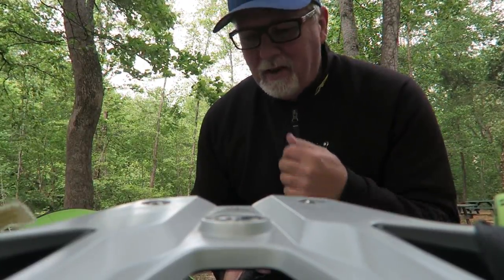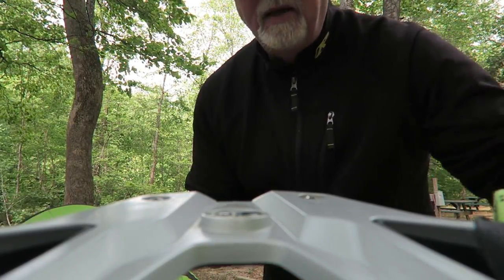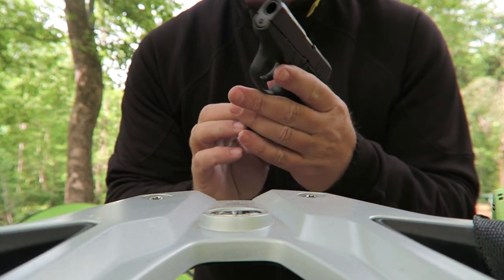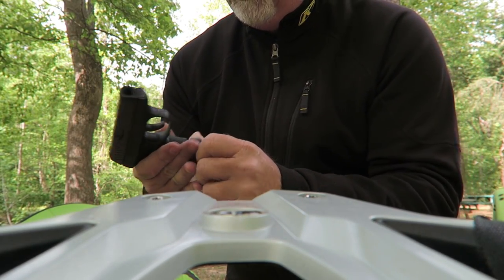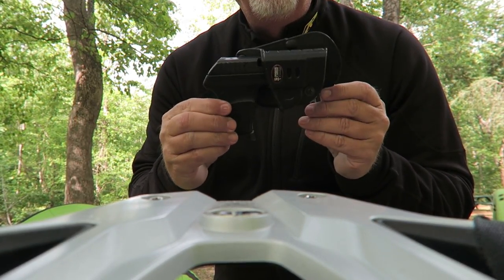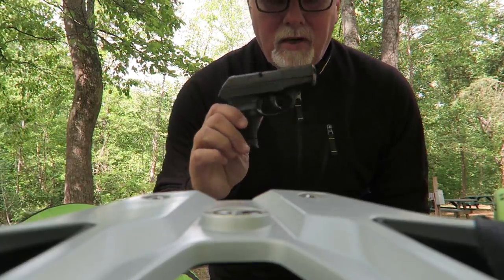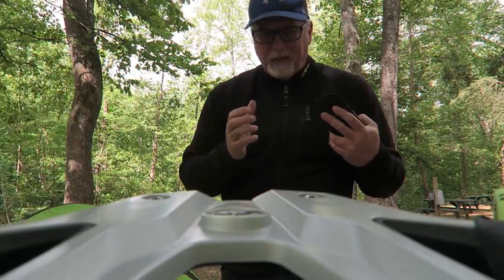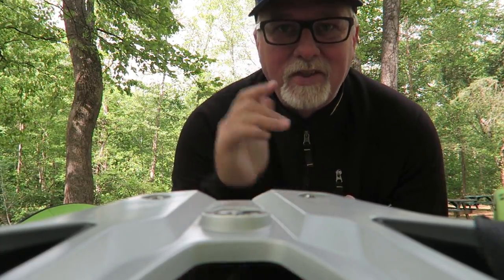The Gun I carry on motorcycle! (Ruger LCP 380)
(This is not a review!) The gun I carry on my motorcycle is the Ruger LCP 380. I like it because it is small and packs in my tank bag easily and also very easy to stick in your pocket or on your belt when around town or exploring the country side.

I am riding a 2013 GS1200!
My Helmet is a Schuberth C3 Pro.
My Motorcycle gloves are Klim.
My Motorcycle Jacket is a Klim Latitude Misano Hi Vis Jacket.
My Motorcycle pants are Klim Traverse.
My Motorcycle Boots are Daytona.
I've installed the Sena 20S on my helmet.
Gopro 3+ with Sena Bluetooth backpack

Great roads to ride in this area of North Carolina! Lot's of twisties on a motorcycle and sweepers on the GS1200 are fun! You can also find many dual sport rides with the BMW GS1200. Waterfalls are almost around every corner of the Mountain. Tail of the Dragon is not far away.

What I ride: 2013 BMW GS1200

Past rides: Yamaha Super Tenere, Suzuki V-Strom 1000, Kawasaki KLR 650!

I live in the beautiful East Tennessee Mountains and can be riding in Southeast VA, Western NC or the Great Smoky Mountains within 30mins! Most of my vlogs & reviews are filmed in these areas.
I plan on riding as long as life allows and enjoying this great country. Ride smart & safe!

Current cameras used for vlogging and reviews: Gopro Hero 3+, Canon Powershot G7X

Category
Travel & Events
License